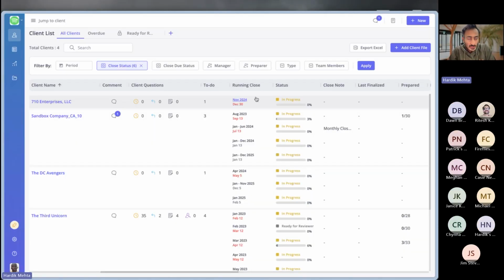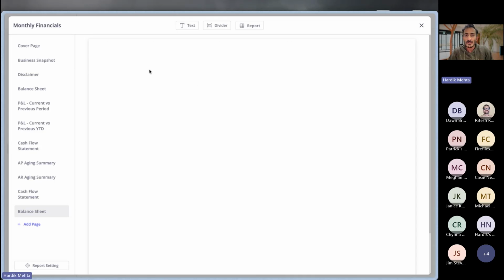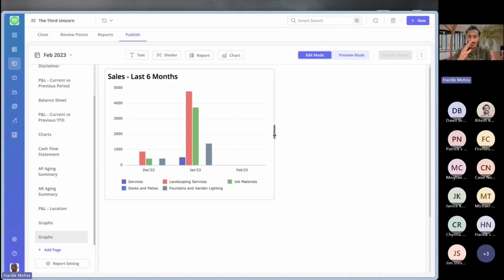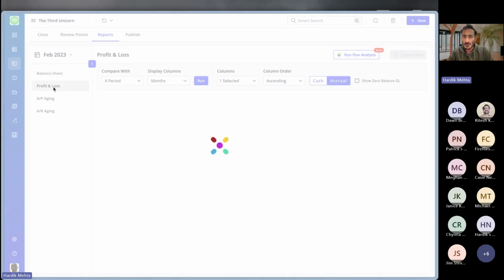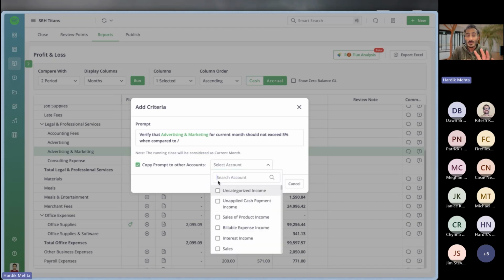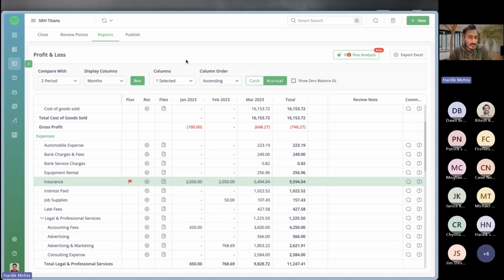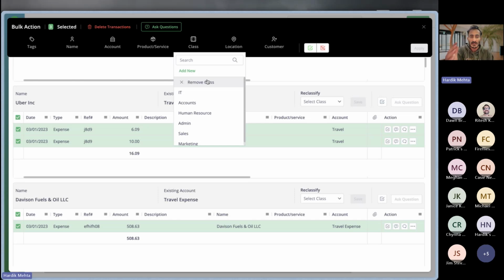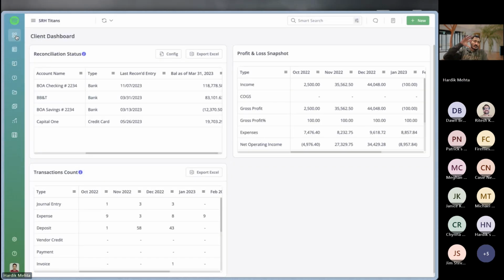Xenett Monthly Updates Jan 2025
Watch our monthly updates webinar, where we delve into what's happening at Xenett and all about our upcoming new features.